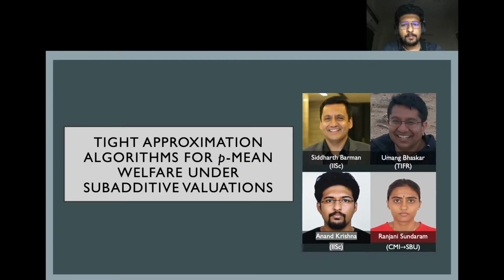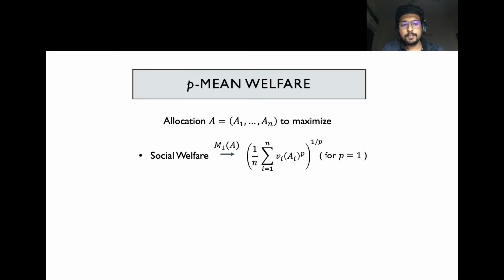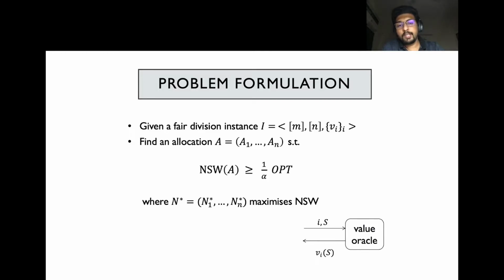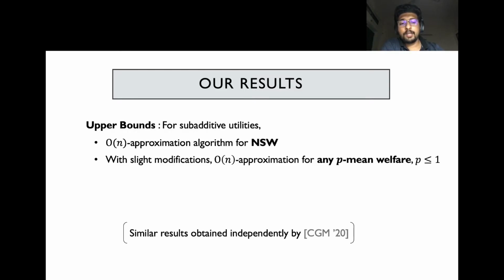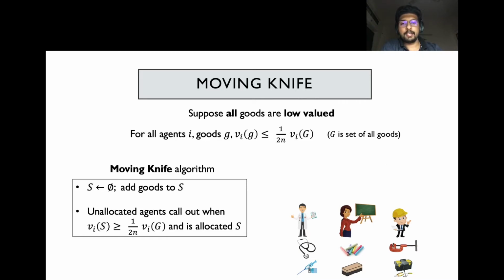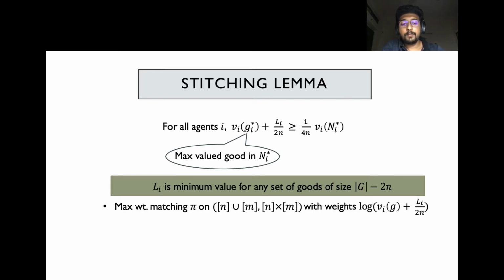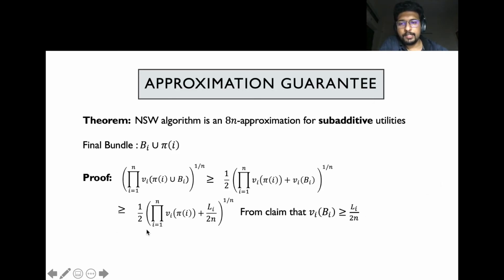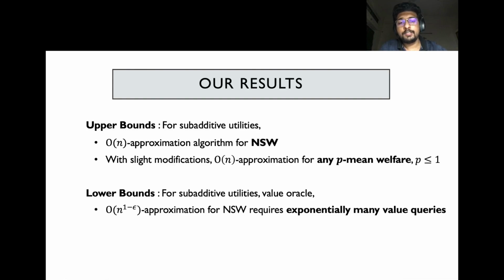ESA.4.9 Tight Approximation Algorithms for p Mean Welfare Under Subadditive Valuations